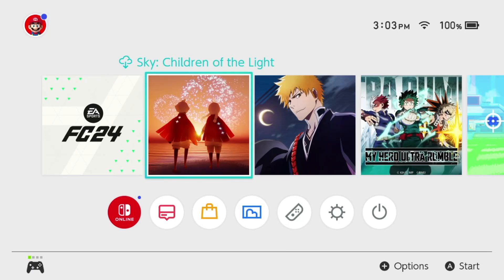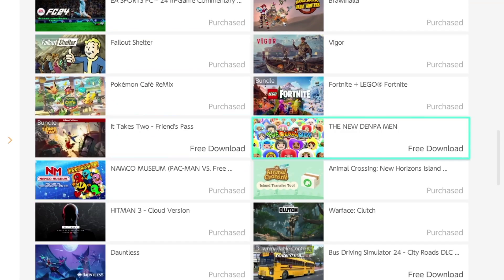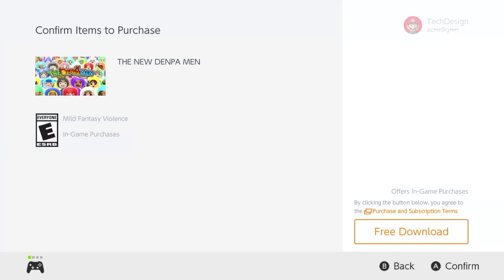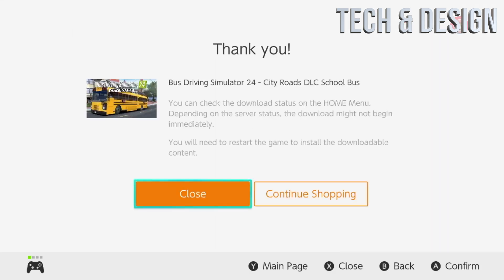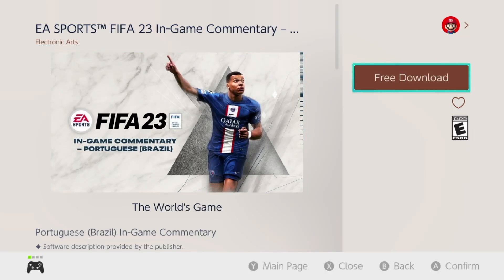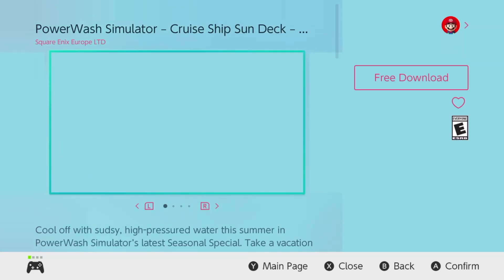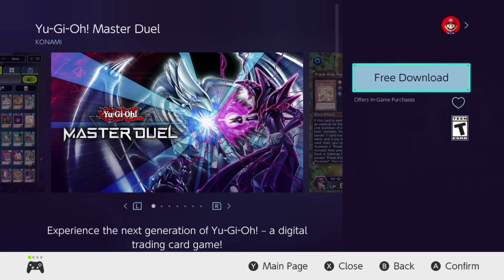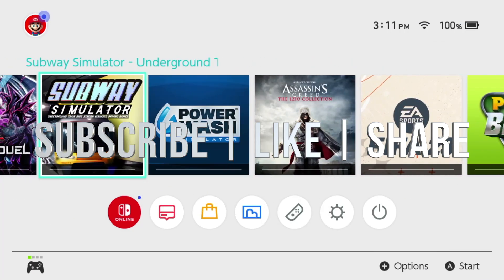How to Download Assassin's Creed Brotherhood for FREE on Nintendo Switch | Nintendo Switch Oled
Defeating the corrupt tyrants entrenched there will require not only strength, but leadership, as Ezio commands an entire Brotherhood who will rally to his side. Only by working together can the Assassins defeat their mortal enemies.